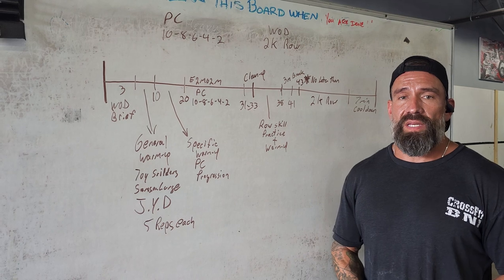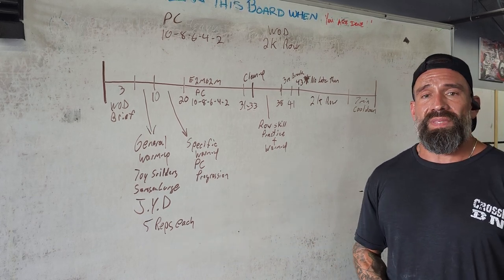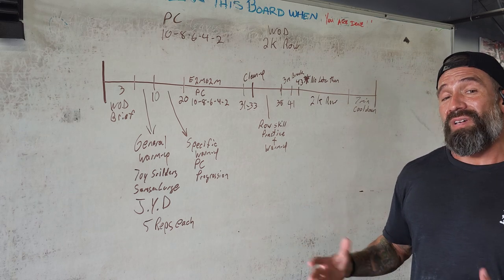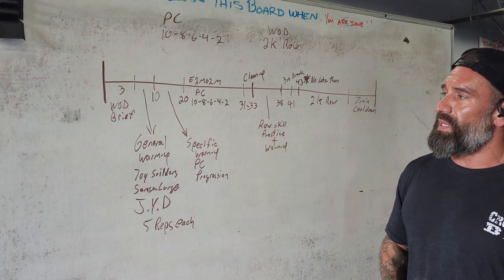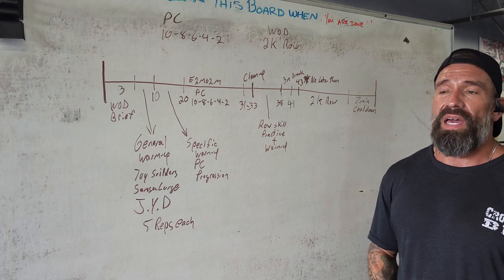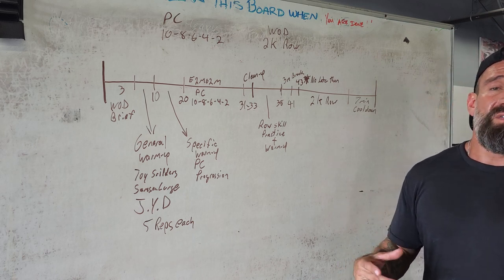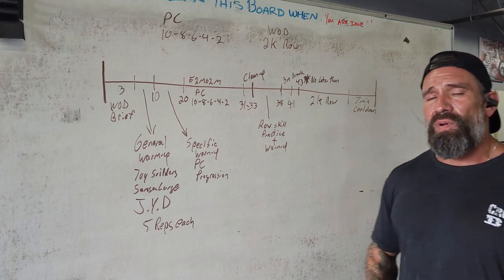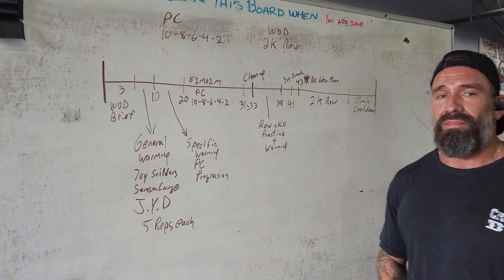Mike Caldwell/ CrossFit BNI/ Lesson 3 Coaches Development Homework